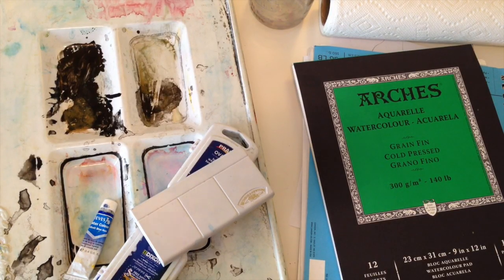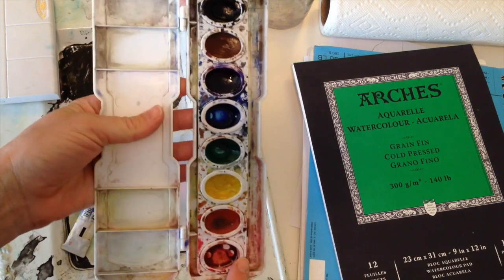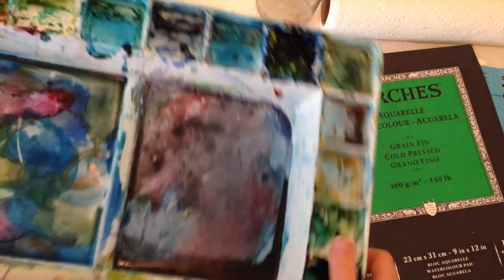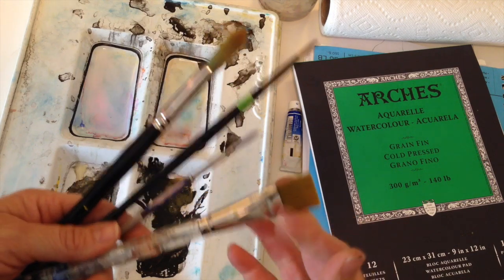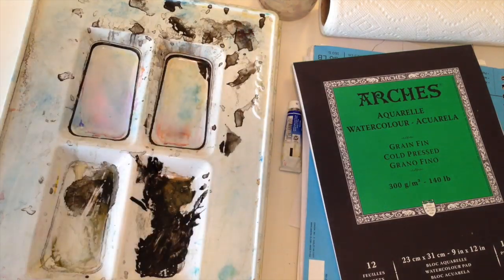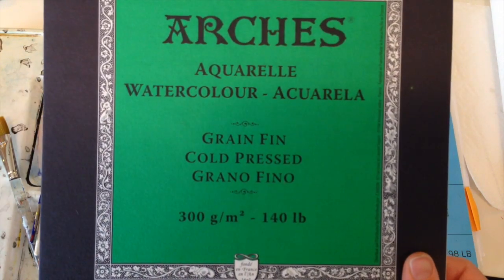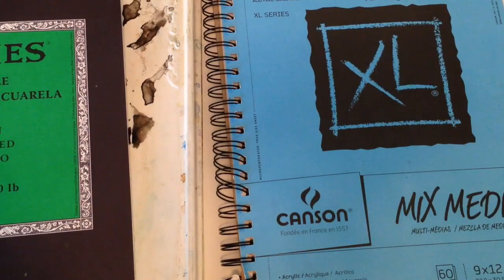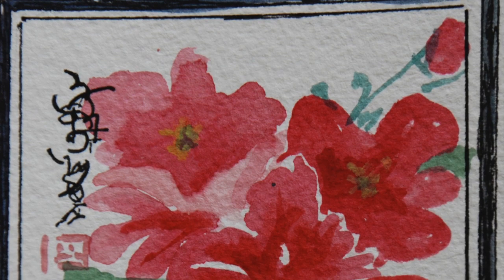Intro to watercolor supplies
When you start to paint in watercolor it can be difficult to know which supplies you need.  All you need is some paint, a brush and paper, but each of those choices has many different options.  You can buy a paint set at some grocery stores that is the same price as a pack of oreos (cookies), but if you go to an art supply store you will see many different choices, and prices.  In this short video I introduce you to the different choices you have and let you make the choice.  As you start to paint more you will find what paints, brushes and paper you like best.  I hope this is helpful.